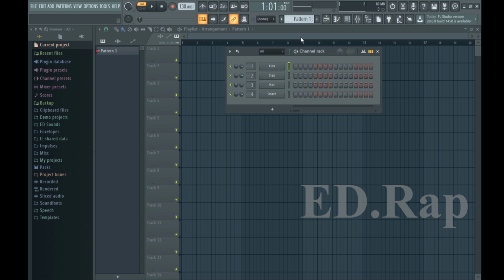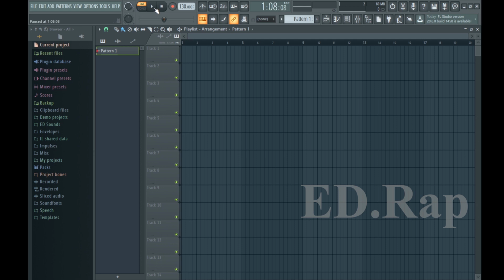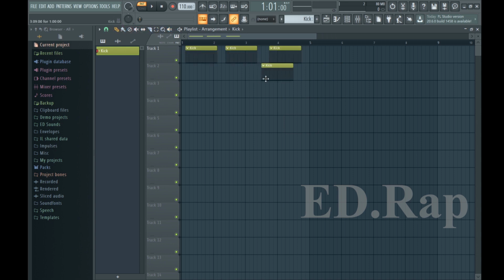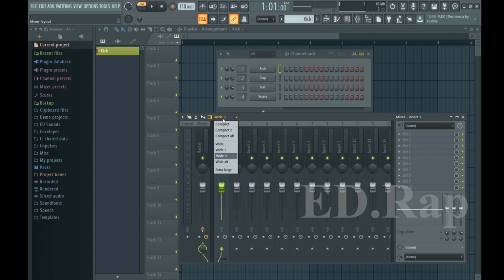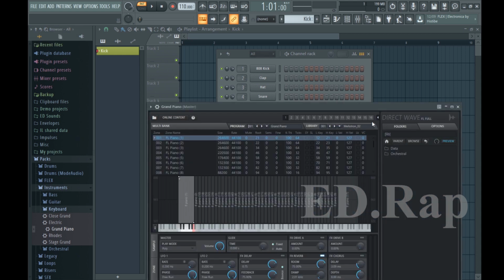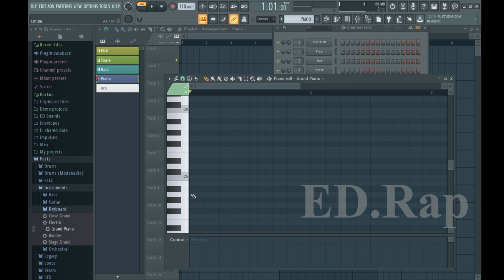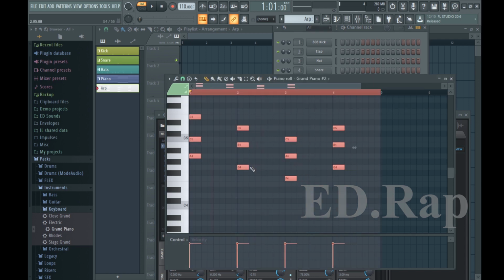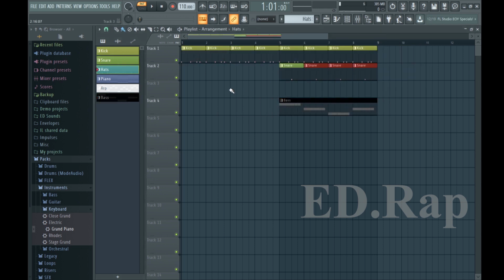FL Studio Basic2Advanced _ Make Your Own Beats 1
Fl Studio Basic 2 Advanced